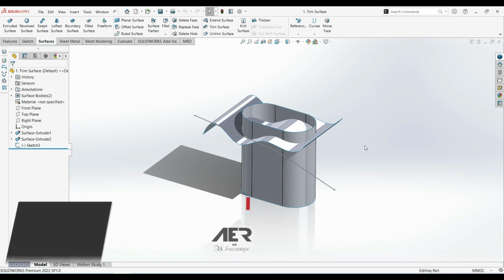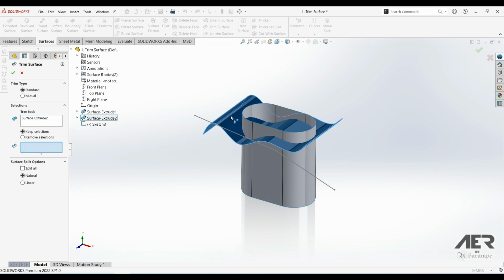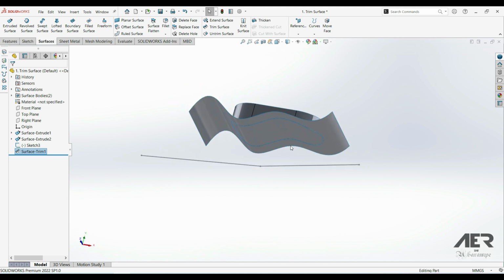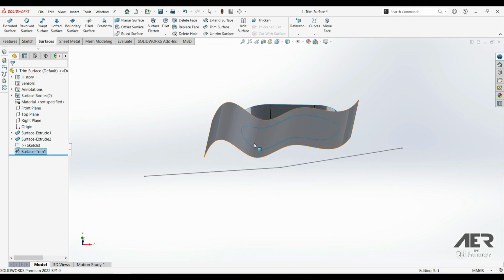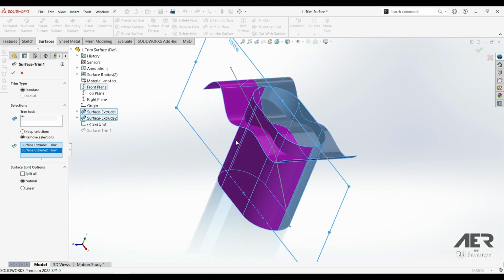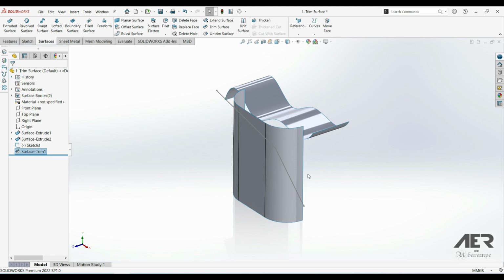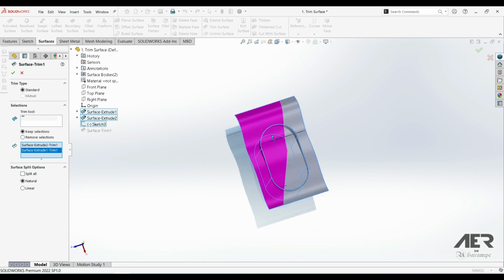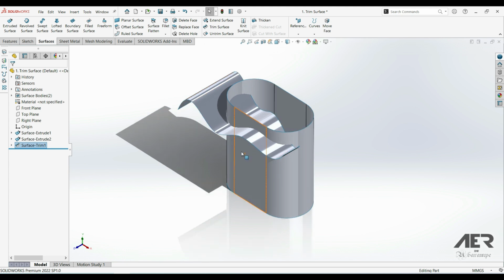Trim Surface | Surfacing | Solidworks Tutorial | Stage #31 Eng - AER Int.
This series is an introduction to starting to learn Solidworks software by getting to know Solidworks. At this stage, we will learn about Trim Surface in Solidworks Surfacing.

1. Learn the tools needed for sketching such as Spline creation and 3D Curve creation before using the surface tool.

Please understand for all the shortcomings, I hope you can enjoy it with soothing but uplifting music. Thanks to Sanche Beats and of course to Solidworks & YouTube.